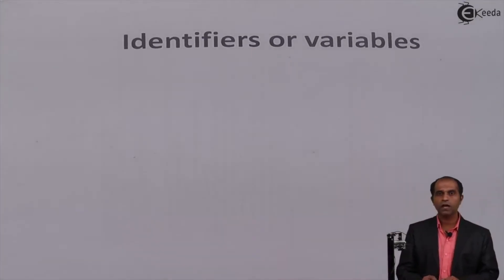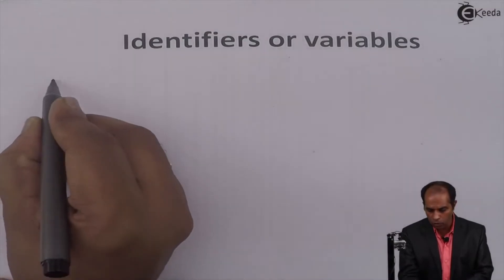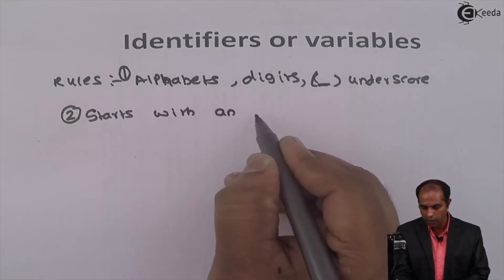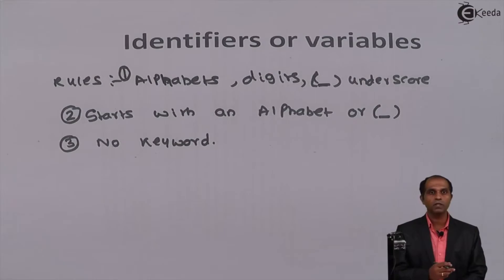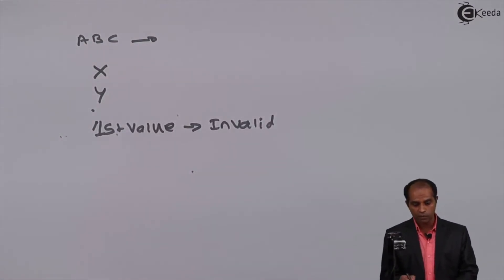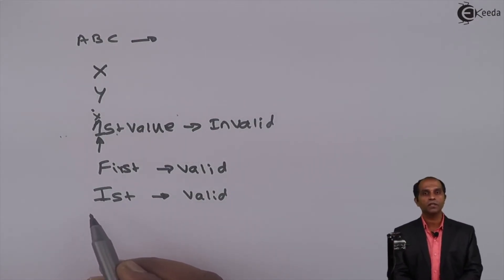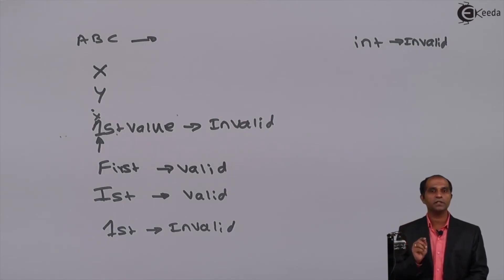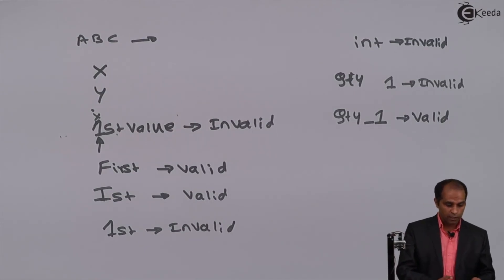Identifiers in C Programming - Fundamentals of C Language - C Programming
Understanding Identifiers in C Programming: Naming Your Way to Success

Description: Welcome to our programming tutorial series! In this video, we're delving into the concept of identifiers in C programming, crucial for naming variables, functions, and other elements in your code effectively.

Identifiers are names given to various elements in a C program, such as variables, functions, constants, and user-defined data types. Join us as we explore the rules and conventions for naming identifiers and learn how to choose meaningful names for your program elements.

In this comprehensive guide, we'll cover:

Definition and Characteristics: Understanding what identifiers are and their role in C programming. We'll explore the characteristics of valid identifiers, including rules for naming conventions, length limitations, and case sensitivity.

Naming Conventions: Learning about best practices and conventions for naming identifiers in C programming. We'll discuss the importance of choosing descriptive and meaningful names that reflect the purpose and functionality of program elements.

Examples and Demonstrations: Exploring practical examples of identifiers in C programming, including how to declare and use variables, functions, and constants with meaningful names. We'll also highlight common pitfalls and mistakes to avoid when naming identifiers.

Through clear explanations and illustrative examples, we'll demystify identifiers, making them accessible to learners of all levels. Whether you're a beginner programmer or someone looking to improve your coding style and readability, this video is for you.

Hit the play button now and embark on this enlightening journey to master identifiers in C programming! Let's name our way to success in C programming together!